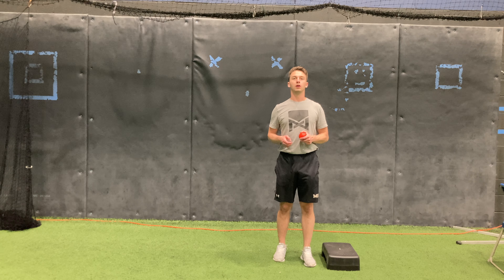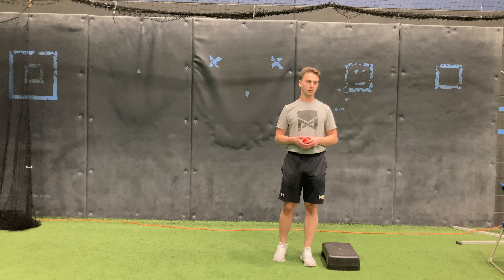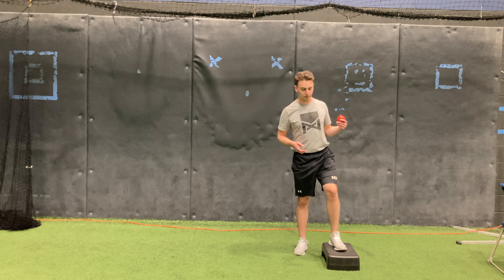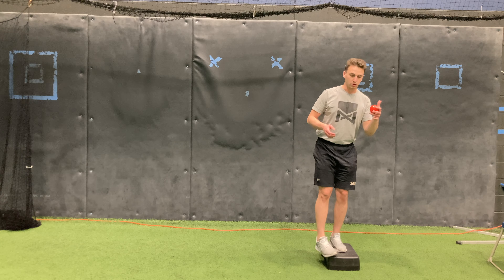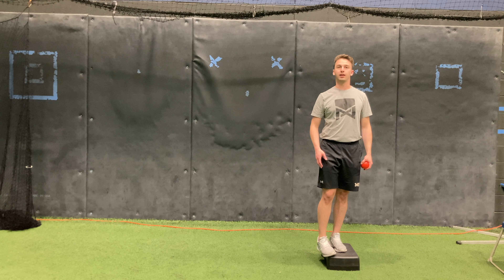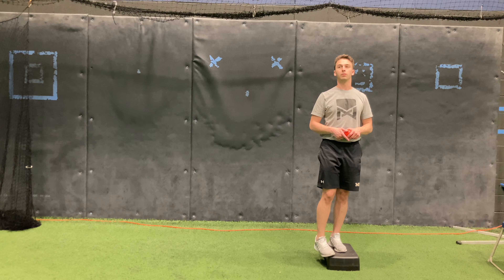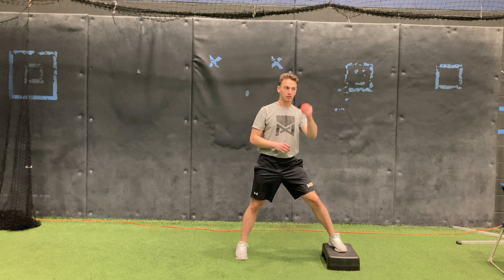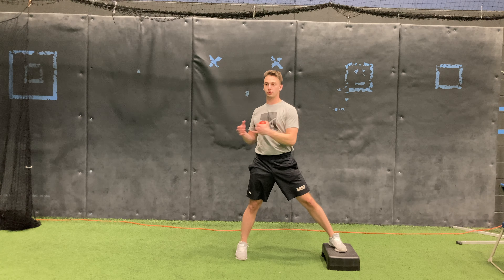PlyoCare RFE Scap Retraction